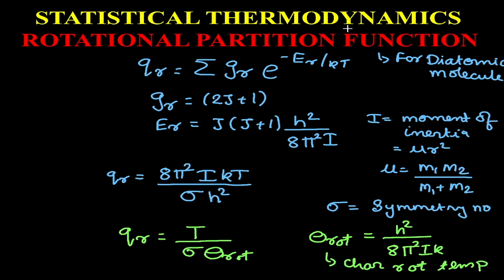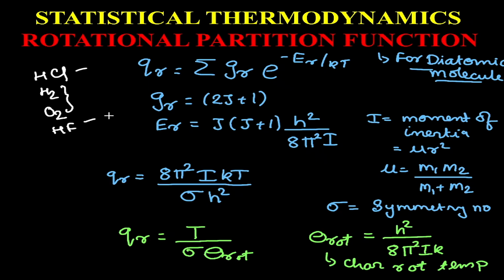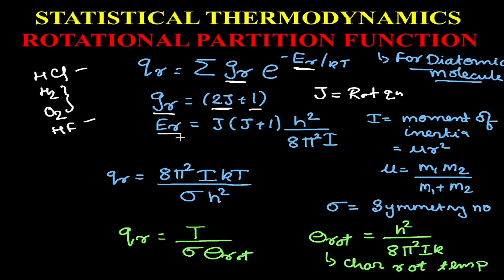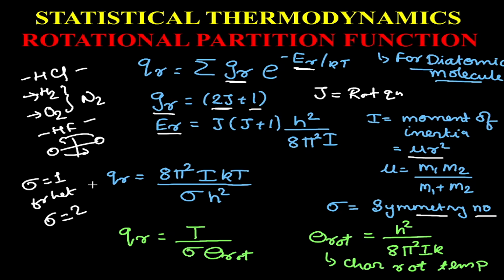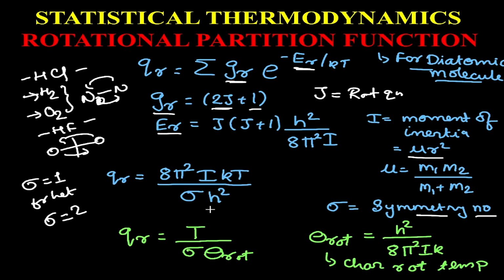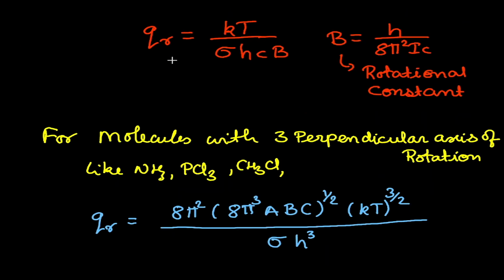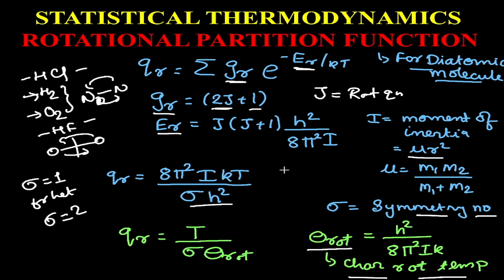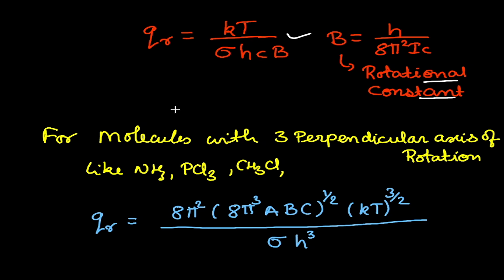ROTATIONAL PARTITON FUNCTION | STATISTICAL THERMODYNAMICS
A SHORT AND QUICK EXPLAINATION OF ROTAIONAL PARTITON FUNCTION IS DISCUSSED.